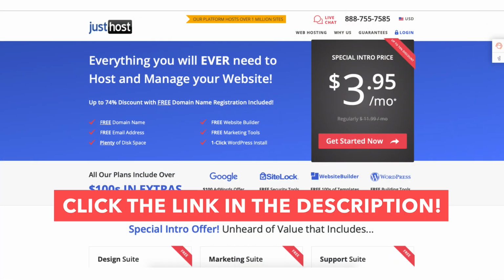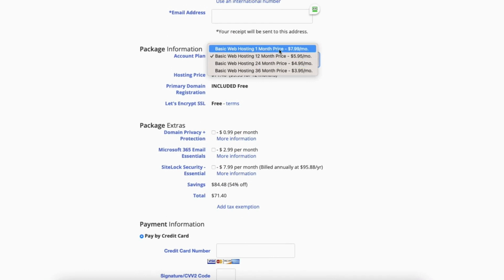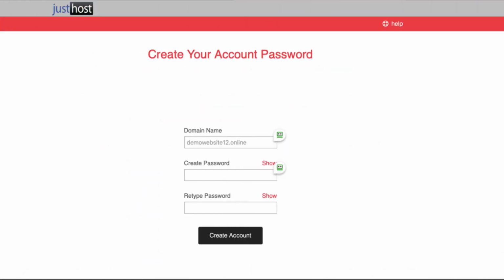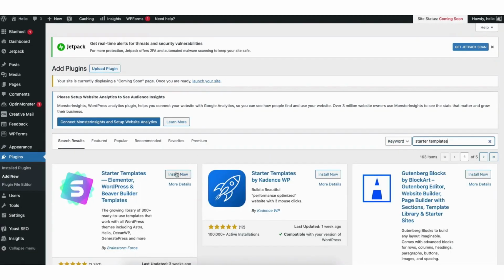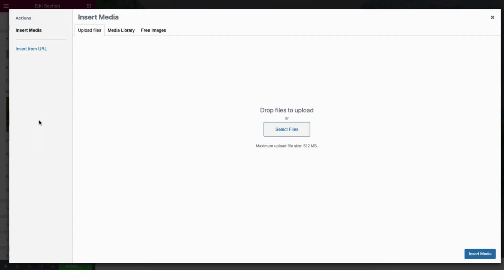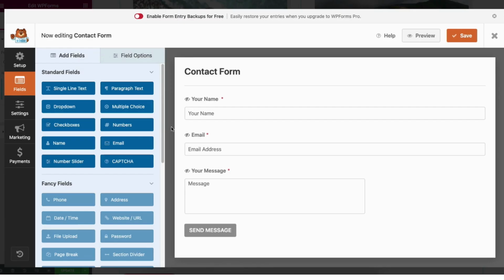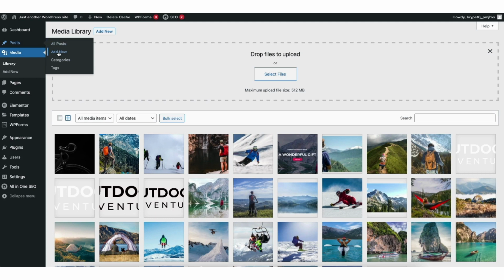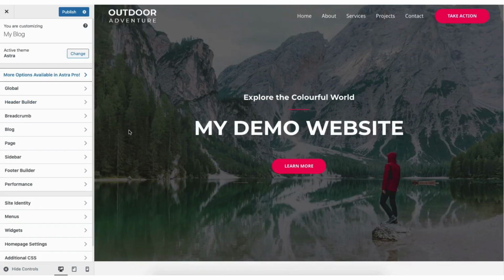JustHost WordPress Tutorial For Beginners (2026) 🔥 | EASY To Follow!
In this JustHost WordPress tutorial, we go over JustHost and WordPress with a complete WordPress Tutorial going over everything from signing up with JustHost hosting, how to install WordPress on JustHost, how to setup WordPress on JustHost, installing professional pre-made website templates, installing and activating the most popular drag and drop editor in WordPress Elementor page builder. We go in-depth on how to make edits and create your website using WordPress with JustHost hosting as well as a complete WordPress tutorial going over how to get your site created and started.

By the end of this JustHost WordPress Tutorial video, you will know how to use WordPress with JustHost and how to create a WordPress website with JustHost or how to create a WordPress blog with JustHost web hosting.

You'll get 74% off JustHost hosting plus a free domain name on annual plans with any of the four JustHost plans consisting of the JustHost Basic plan, JustHost Plus plan, JustHost Choice Plus plan, and the JustHost Pro plan.